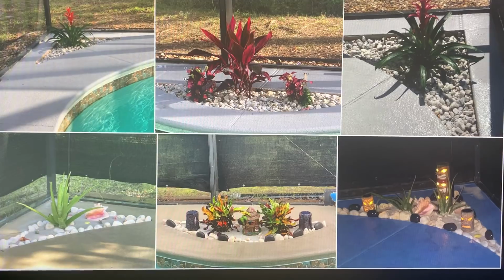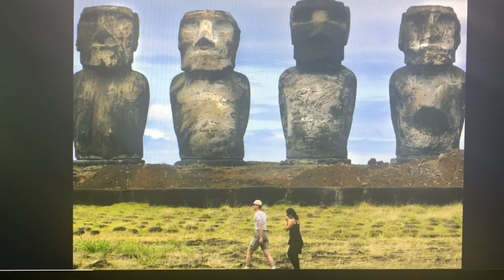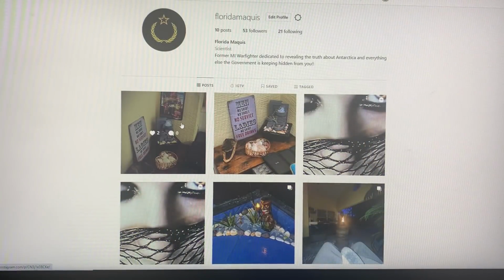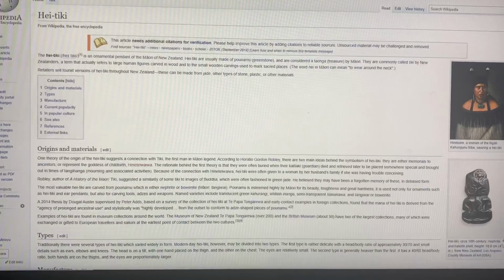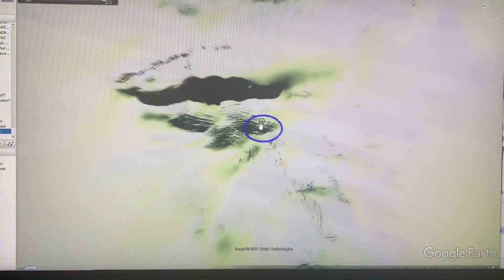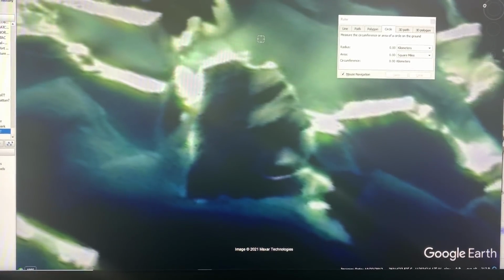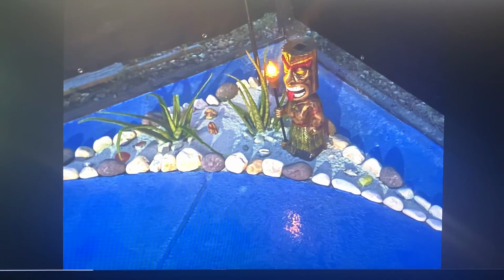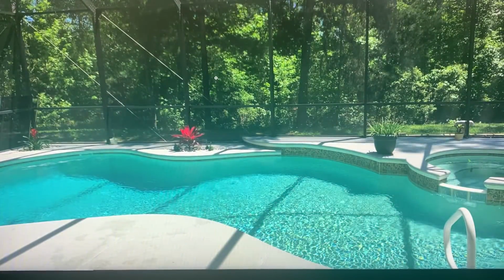!~*HIGH ALERT*~!BACKYARD PROJECT IN FLORIDA LEADS TO~INCREDIBLE~DISCOVERY IN ANTARCTICA(!)TIKI-MOIA!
Google Earth Pro 2021 Hi Res MAXAR Satellite Imagery ! ! !
Moai Grave Marker~  76°14'27.90"S 112°34'18.27"W